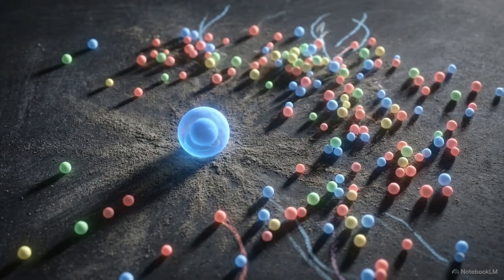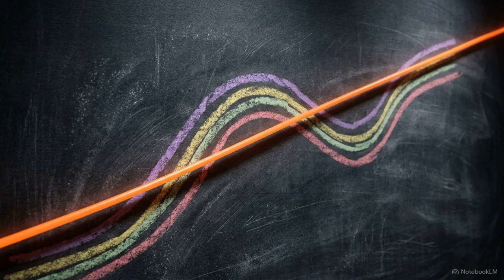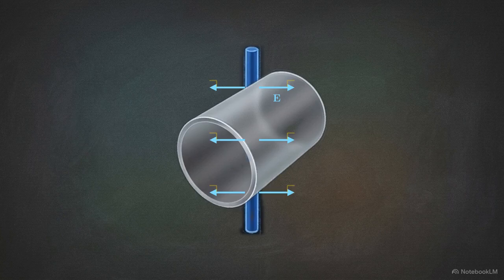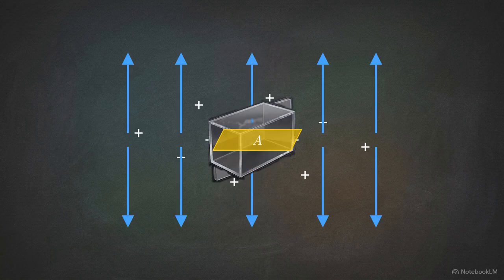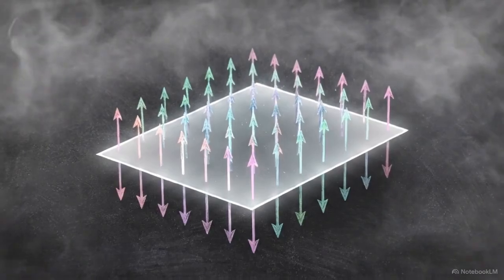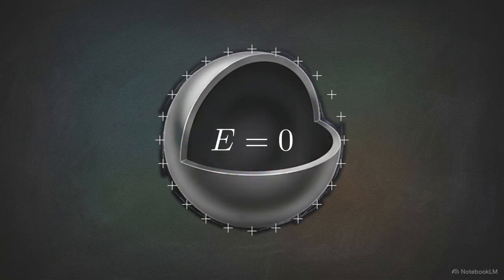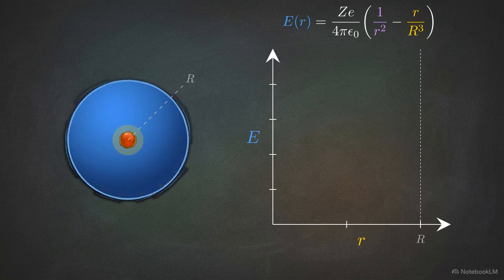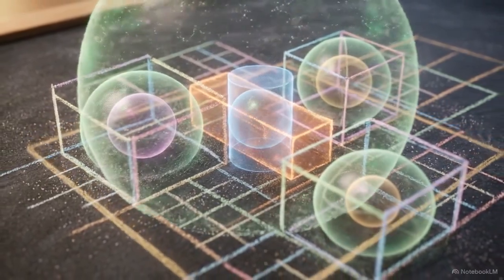🔥 Applications of Gauss's Law | Infinite Wire, Sheet & Shell | Class 12 Physics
🚀 Applications of Gauss’s Law | Class 12 Physics | Infinite Wire, Sheet & Spherical Shell | NCERT + NEET + JEE

In this power-packed Physics lecture, learn how Gauss’s Law becomes a shortcut for solving difficult electric field problems using symmetry.

Topics covered:
⚡ Electric field due to infinitely long charged wire
⚡ Electric field due to infinite plane sheet
⚡ Electric field due to uniformly charged spherical shell
⚡ Gaussian surface selection tricks
⚡ Inside & outside shell derivations
⚡ NCERT examples explained step-by-step
⚡ Board + NEET + JEE important concepts

Why memorize long integrations when symmetry can solve everything in minutes? Learn the concepts visually and master derivations with ease.

📘 Chapter: Electric Charges and Fields
🎯 Class: 12 Physics
📚 Useful for: CBSE | NEET | JEE | School Exams

⏱ TIMESTAMPS

00:00 ⚡ What if Gauss's Law solved difficult electric field questions in seconds?

00:08 🔥 The shortcut most students miss

00:28 📘 Why symmetry changes everything

00:55 ⚡ Gauss's Law quick revision

01:35 🧠 How to choose the correct Gaussian Surface

02:05 🚀 Infinite Long Charged Wire Derivation

03:12 💥 Electric field formula shortcut explained

03:40 ⚡ Infinite Plane Sheet Derivation

04:45 😱 Why electric field becomes distance independent

05:18 🌍 Uniformly Charged Spherical Shell

06:05 🔥 Outside shell field derivation

06:42 🤯 Why electric field inside shell becomes ZERO

07:12 📘 NCERT Example explained

07:38 🎯 Final exam tricks + one-line revision

Gauss law class 12
gaussian surface
electric field due to infinite wire
electric field due to plane sheet
electric field due to spherical shell
electrostatics class 12
neet physics gauss law
jee gauss law
physics derivation class 12
gauss law numericals